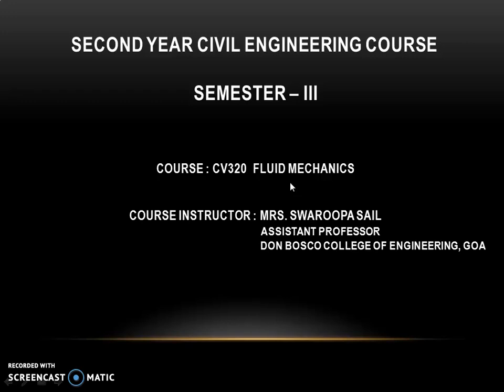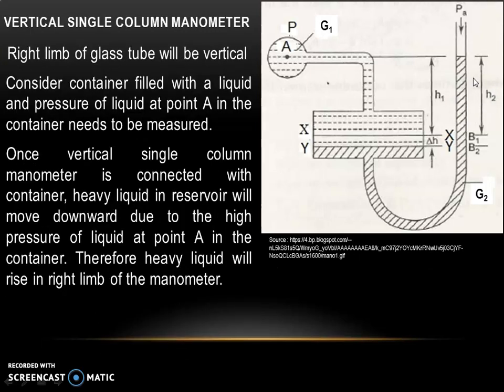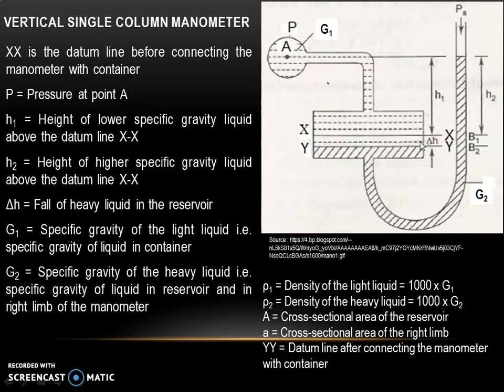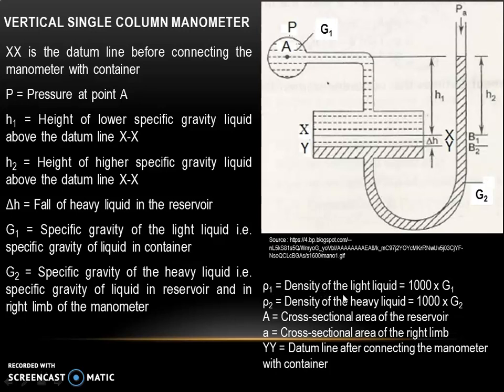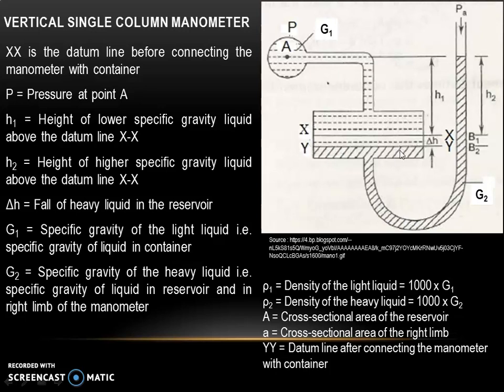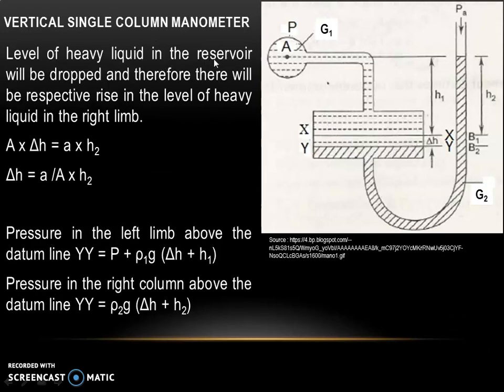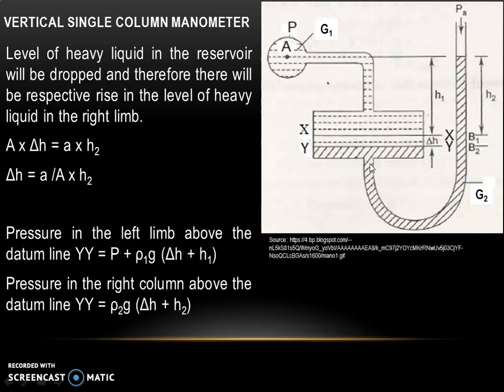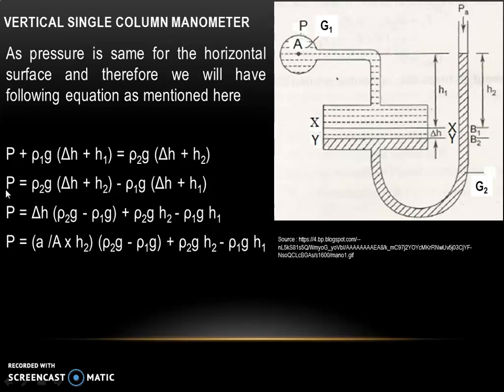Lecture 22 Fluid statics-Single column manometer